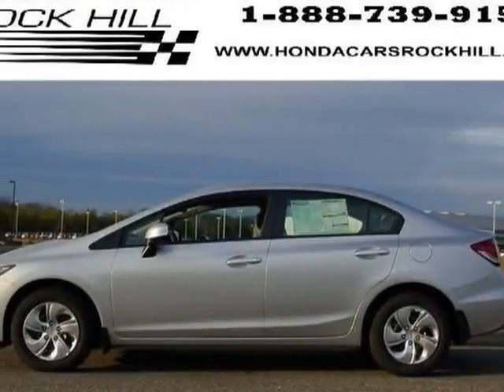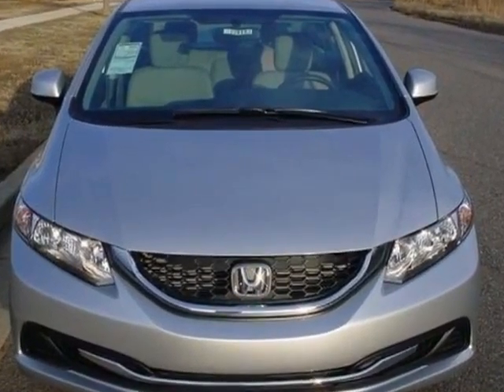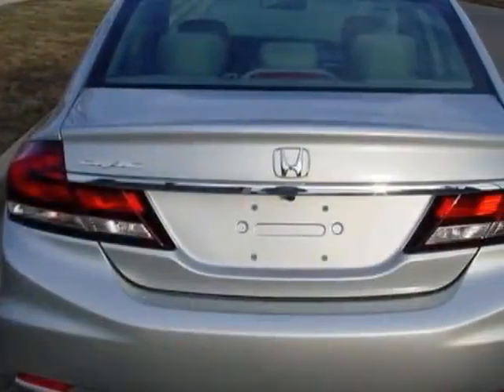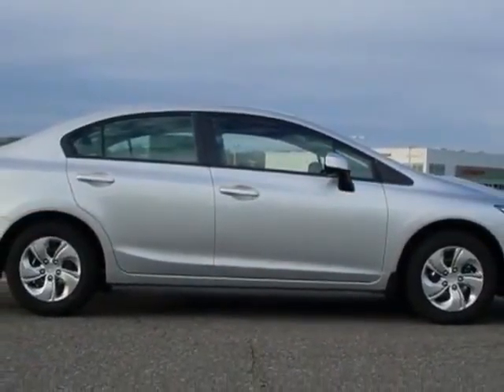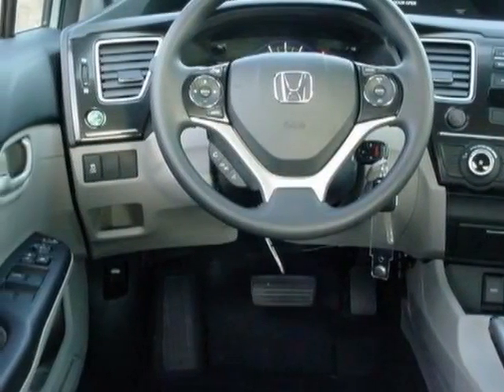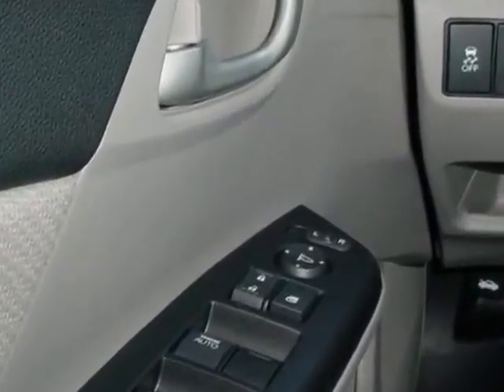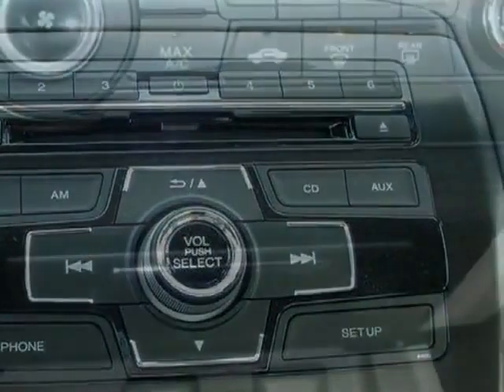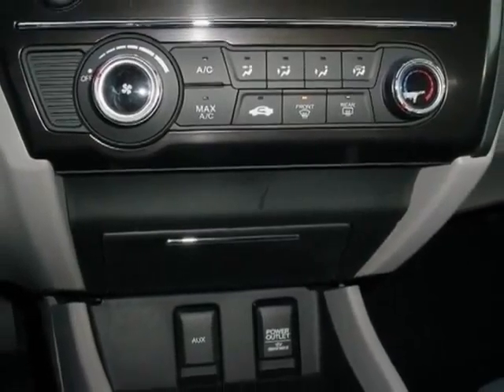2013 Honda Civic Sdn 4dr Auto LX Sedan - Rock Hill, SC